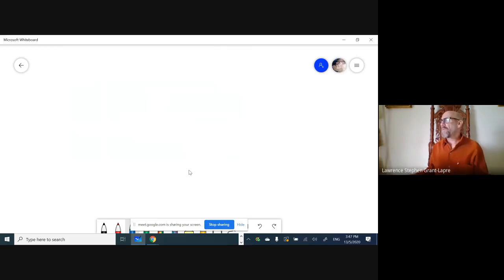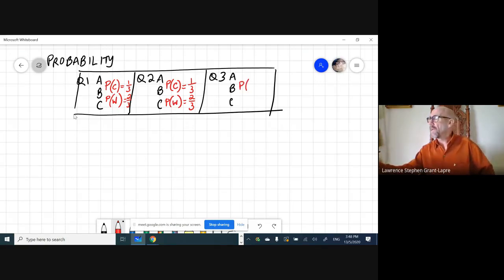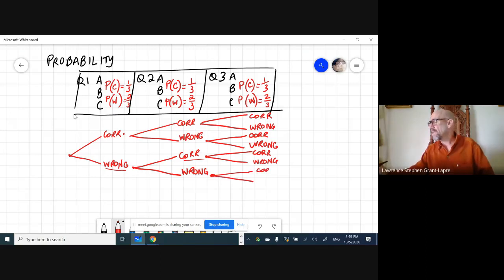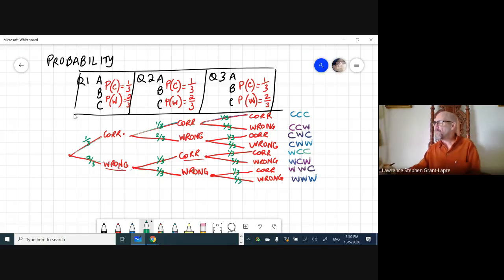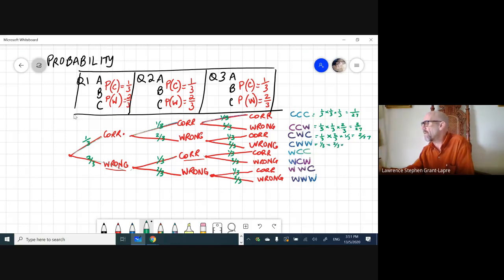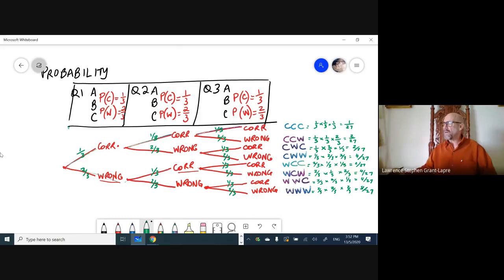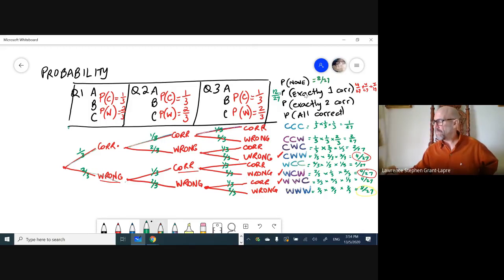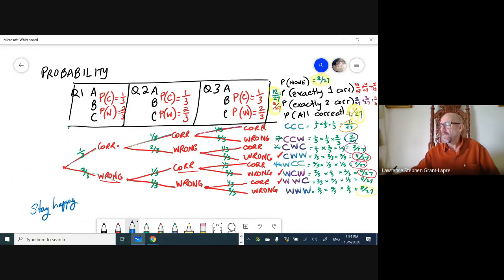Probability of correctly guessing answer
Mathematics of Guessing the answer correctly for three multiple choice questions